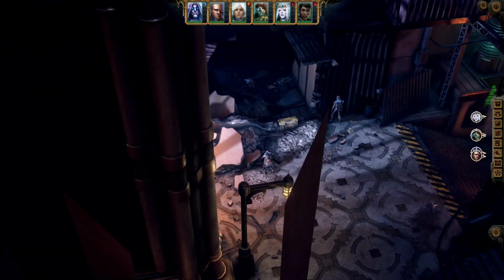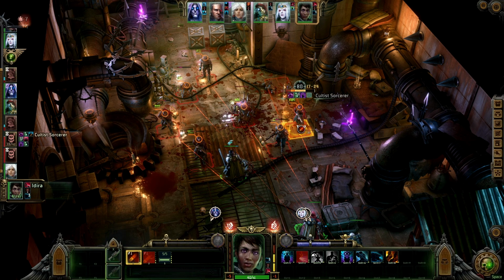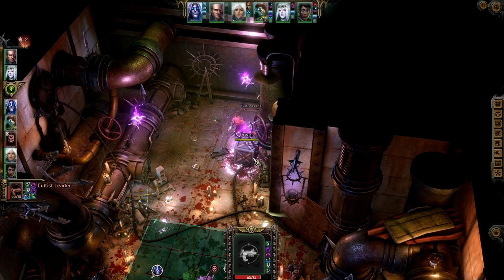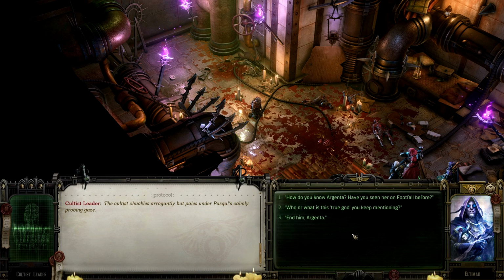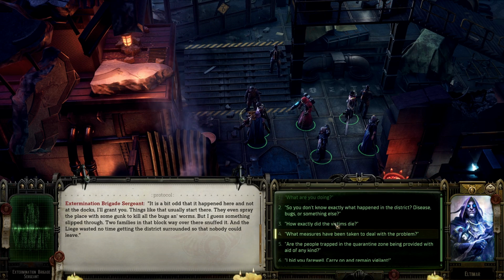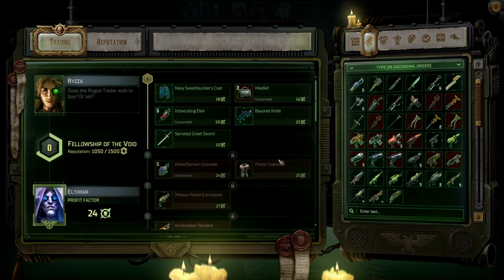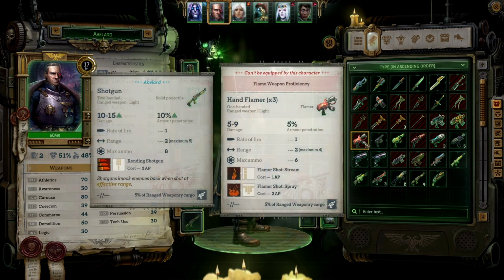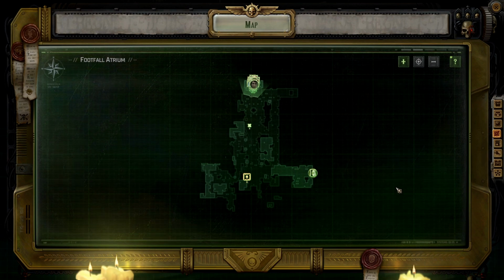[21] Rogue Trader - More Cultists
Special Thanks to my Patrons new and old, pledged and free, near and far, thank you all for your amazing support!

Adam Cooper
Alexi Thyme
Andrzej Skubis
Antwin
Beatrix
Benny Worm
Blahhumbug
Daniel Green
Daniel Hernandez
Daniel Olsson
David L
David Skx
Davington Brackwell
Dean Williams
Dragonis2987
Dustin Gavin
Endorphin
Hever Fuentes
James Smith
Jody Orangebeard
Joshua Berryhill
Justin Matter
Kamil
Killaboi
Kreks Feks
Krinable
Kyrieru
Lachlan Grullis
Lockshaw
Lucas Manker
Matthew Woodward
Michelle Hoyt
Nicholas Menzel
No More Mr. Nice Try
Óskar22
Pavel Kolinko
Prime Online
RedMongoose7
Rishab Sinha
Sebastian Carmona
Shiba Doggo
SKN
Stickfight
Tbonemalone
Tempeh Ranchero
Thamior
Thanapheus
Thomas Bredillet
Thomas Clayton Pound
Vlado101
What Ever
William Ring
Wolfisince1978
XofBlade
Xvim